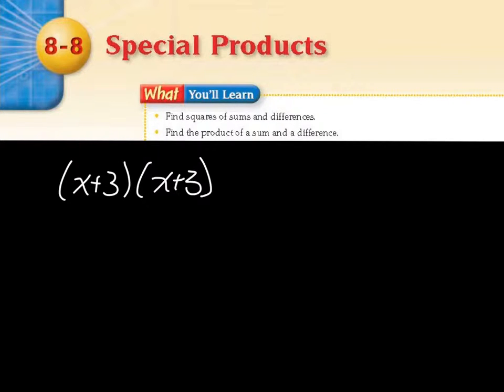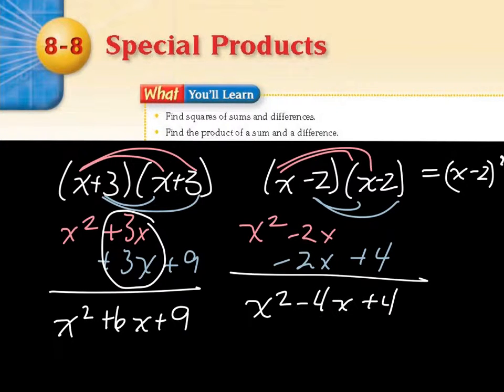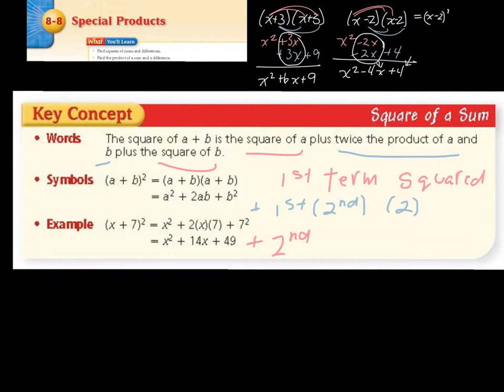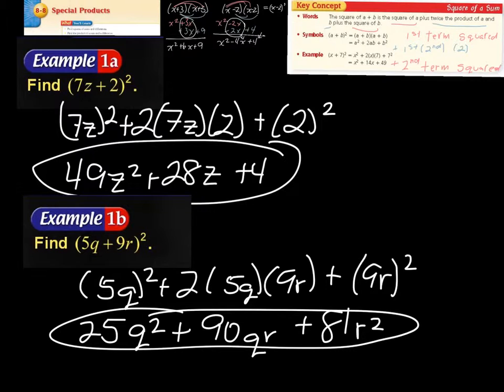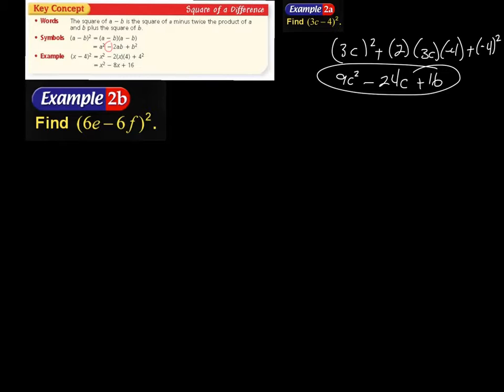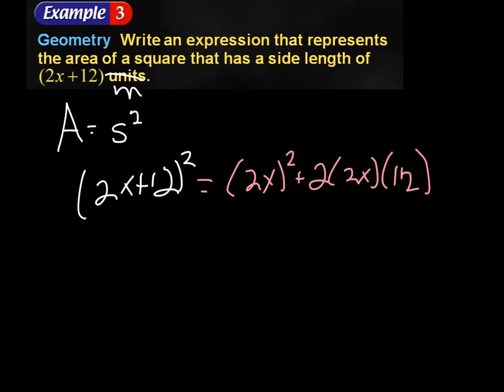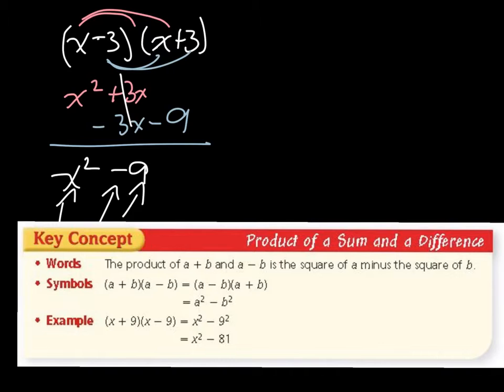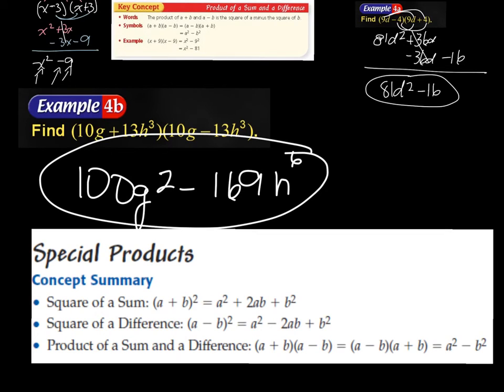8-8 Special Products